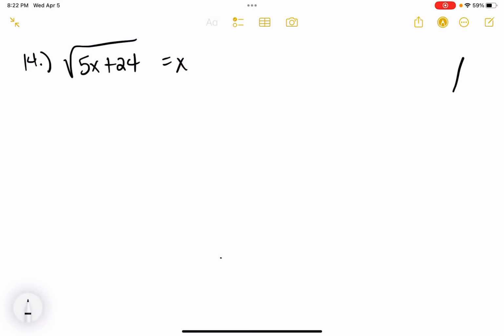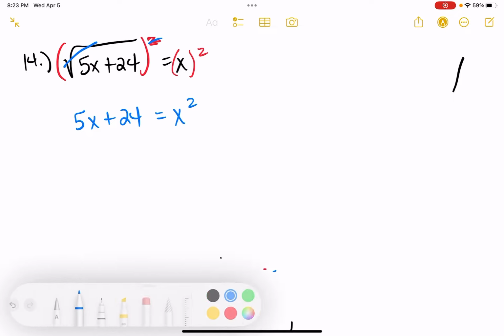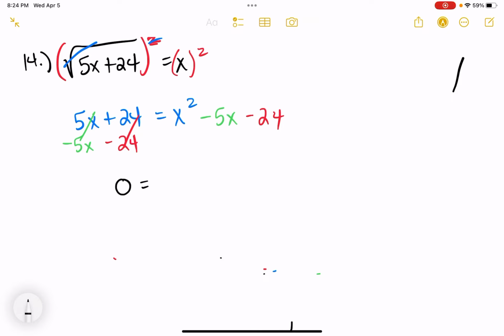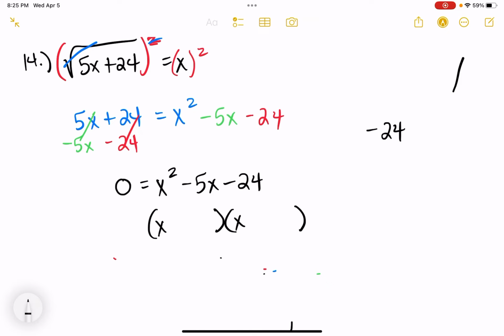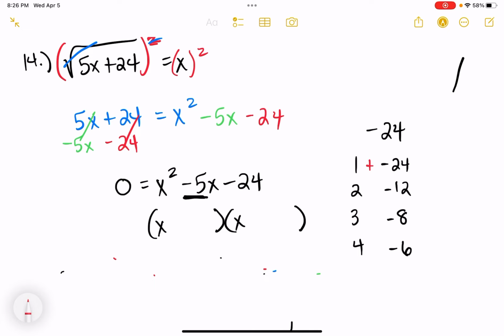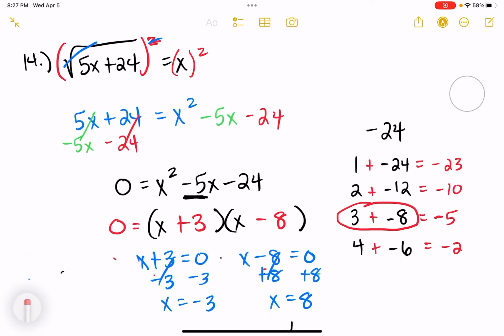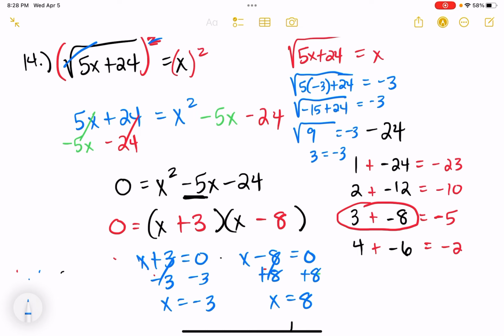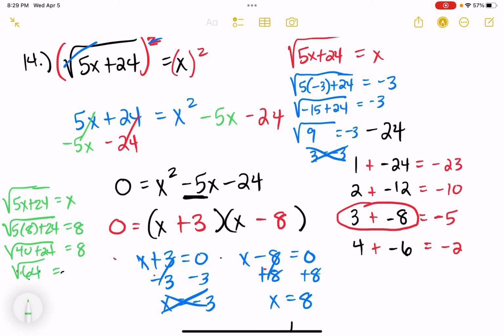April 5, 2023